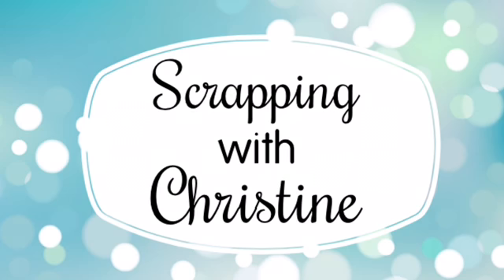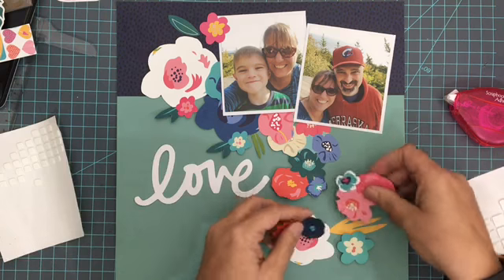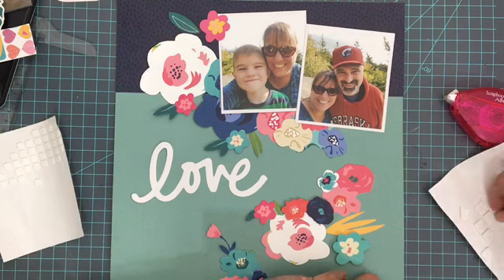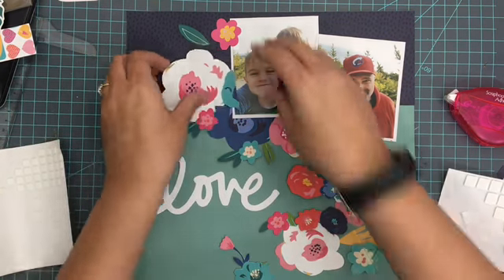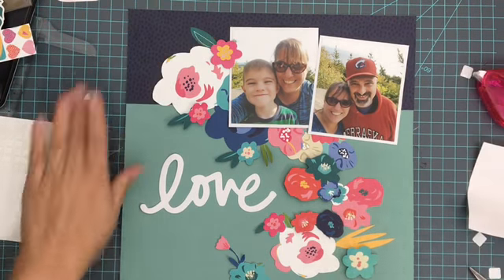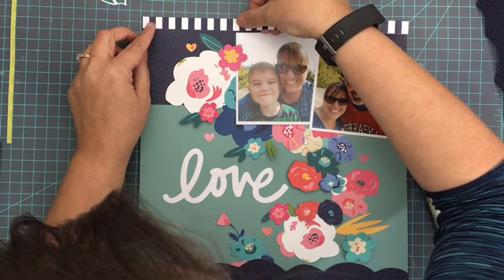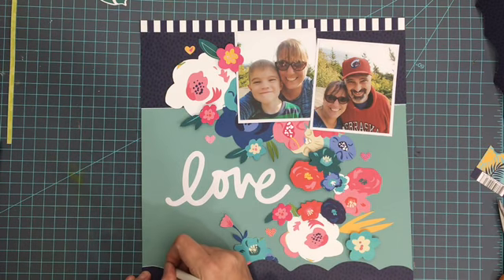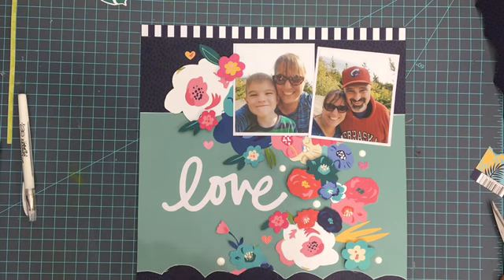Bella Blvd Island Escape Scrapbook Layout Process Video (The ScrapRoom Kit Club)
The beautiful patterns and colors in the Bella Blvd Island Escape collection were too much fun to play with!  Join me as I walk you thru this page kit from The ScrapRoom Kit Club